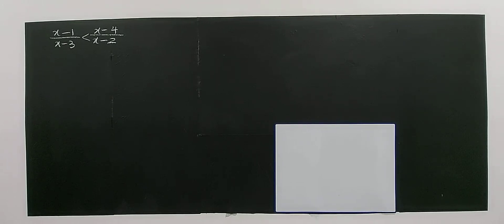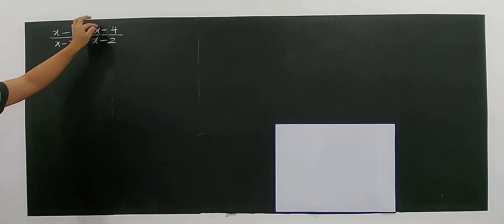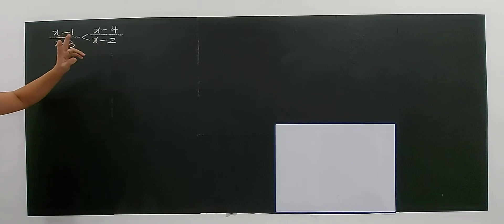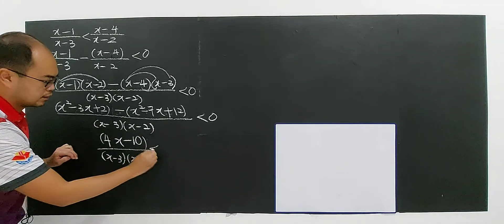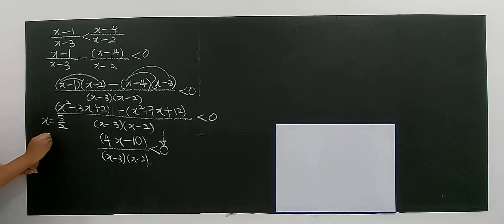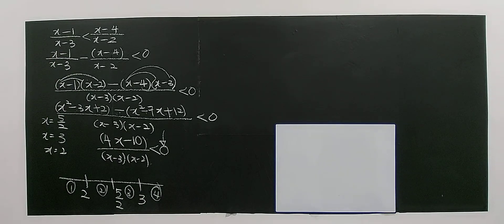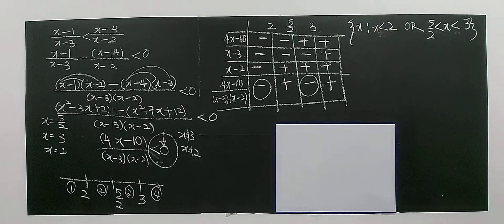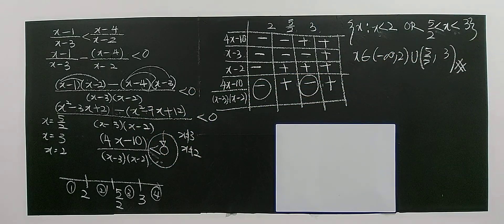SUBTOPIC 2.2: INEQUALITIES (14)